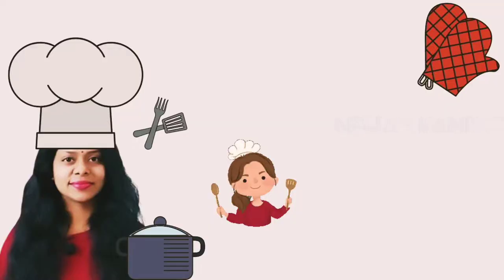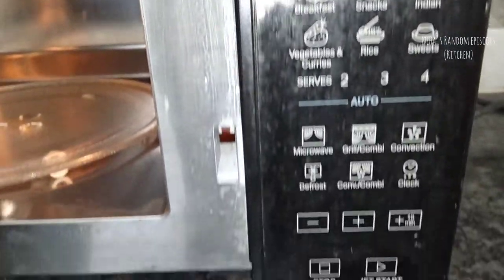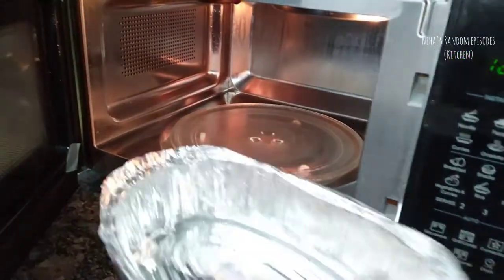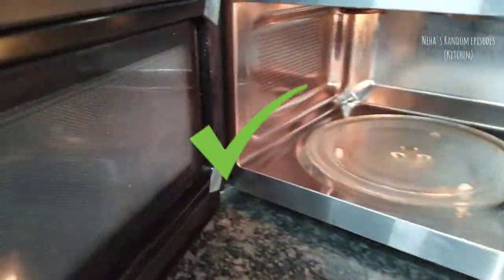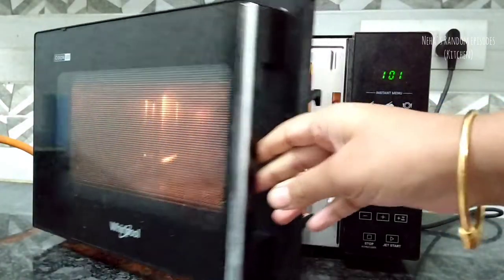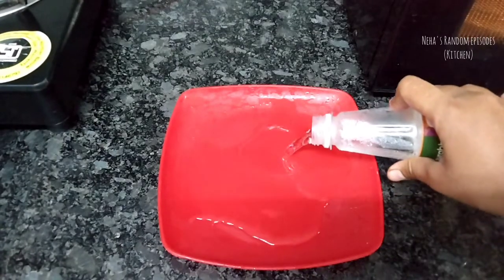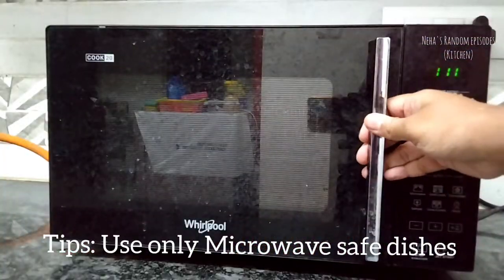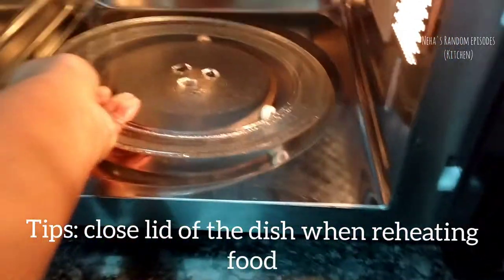Cleaning Microwave |looks brand new |tips to care for your Microwave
Cleaning is an important part of our day to day life! Yes! it is important to keep our microwave clean to increase its usage life. Since most of us use it everyday on a regular basis, it is also good if you can clean it on a regular basis at least 3-4 days or once a week. following this cleaning process is so effortless and also cleans well just like Brand New!!

A few tips on how to take care of your Microwave is also shown in the video, please do watch the video completely and try this super & effortless cleaning process at home and do let me know in the comments section below. For more such videos i need your support & love, so please click on the SUBSCRIBE and also on the bell icon so that you will be notified when I upload a new video.

Music in the video:
URL: InShot